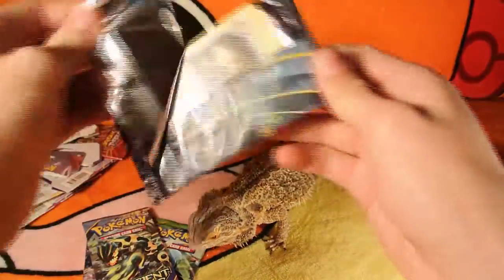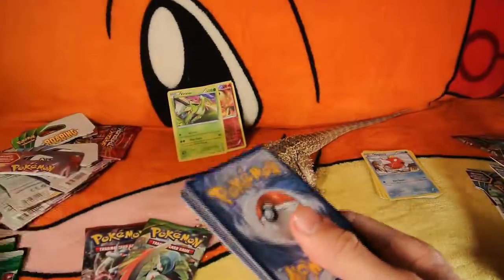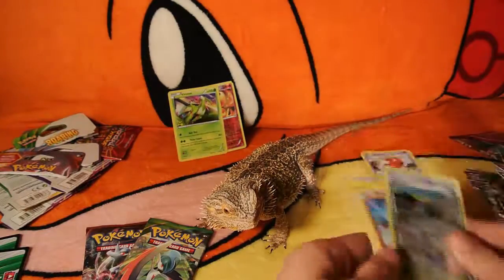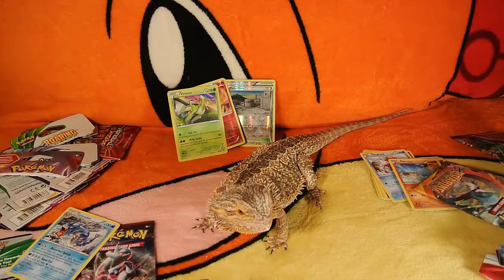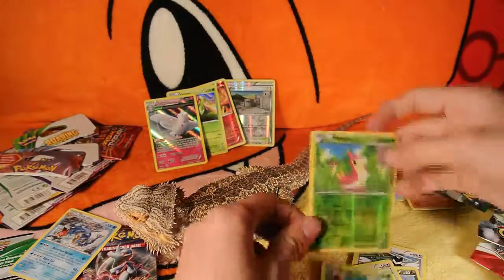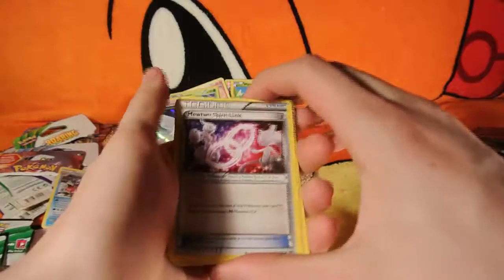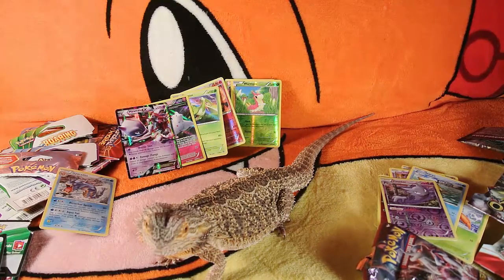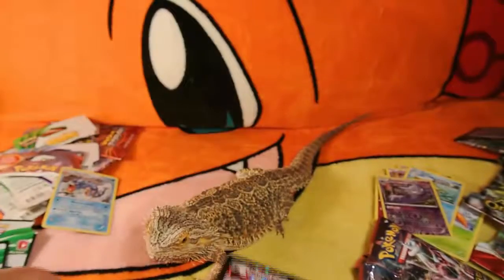Pokemon mix and match packs "With Special Guest"